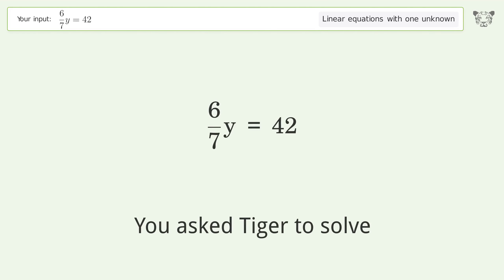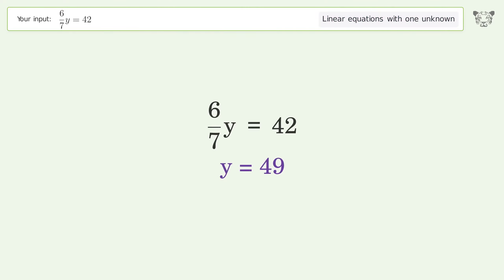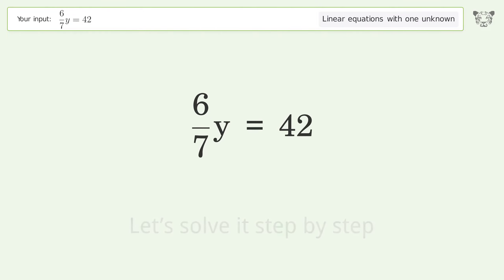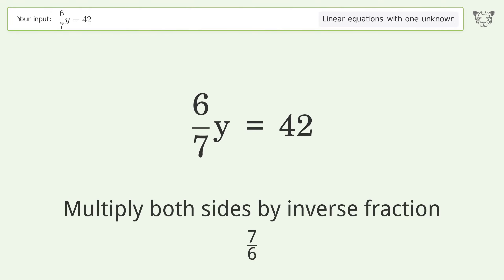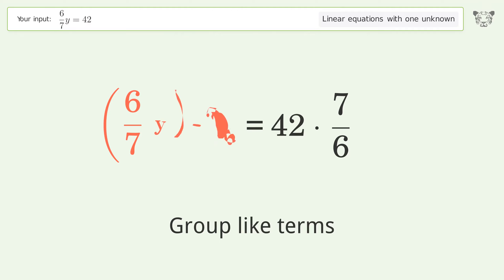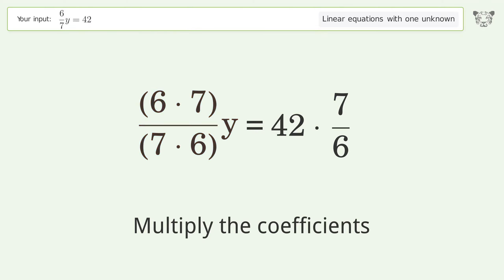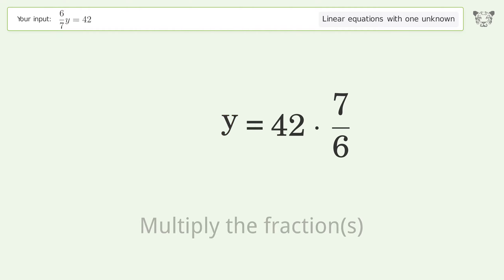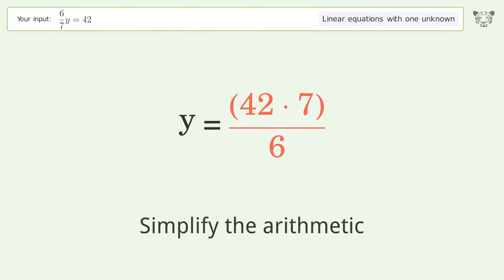Solve 6/7y=42: Linear Equation Video Solution | Tiger Algebra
Struggling with 6/7y=42? Watch our step-by-step video on Tiger Algebra to master this linear equation effortlessly. Also check out for more tips and tricks for dealing with linear equations with one unknown